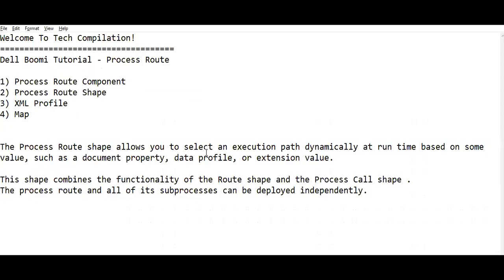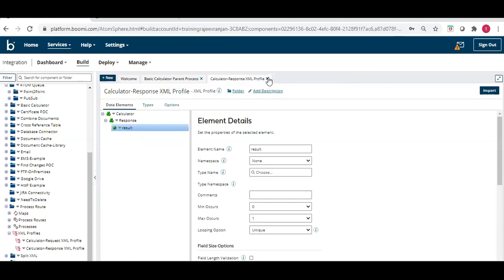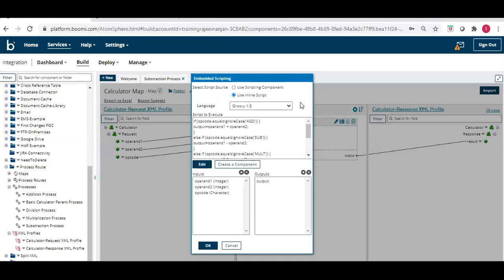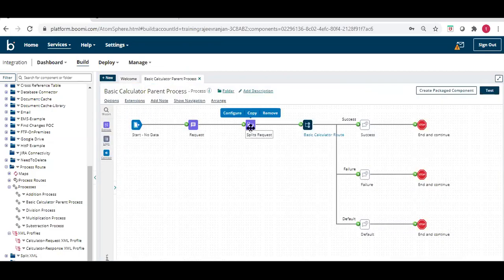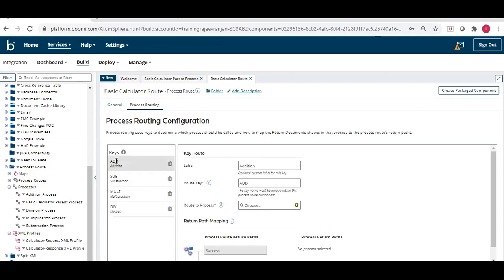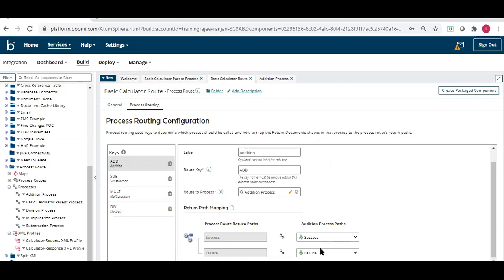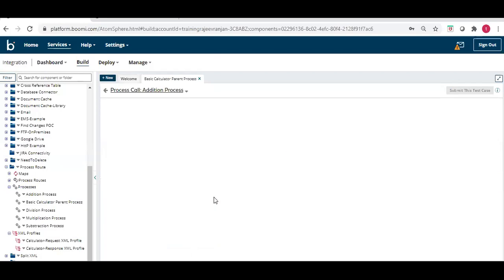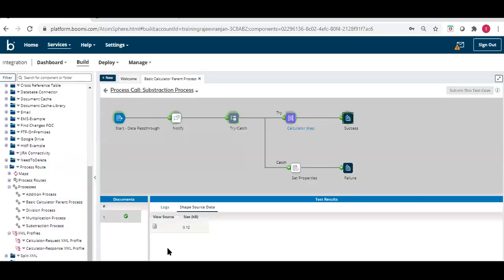Dell Boomi Tutorial - Process Route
The Process Route shape allows you to select an execution path dynamically at run time based on some value, such as a document property, data profile, or extension value.

This shape combines the functionality of the Route shape and the Process Call shape .
The process route and all of its sub-processes can be deployed independently.

1) Process Route Component
2) Process Route Shape
3) XML Profile
4) Map
5) Groovy Scripts